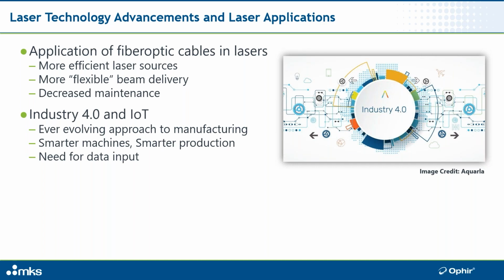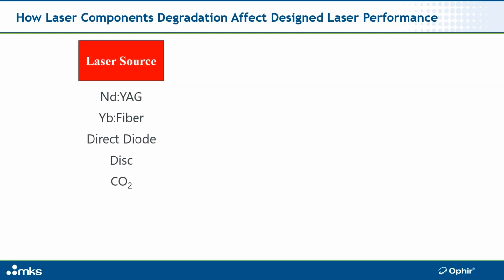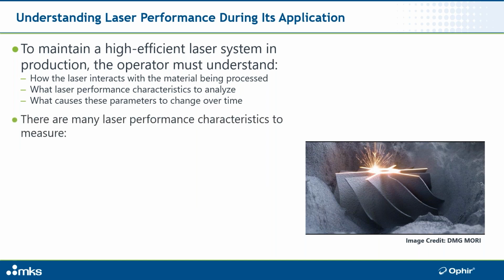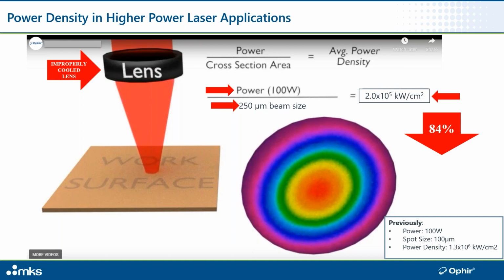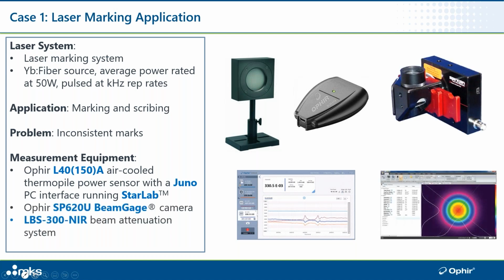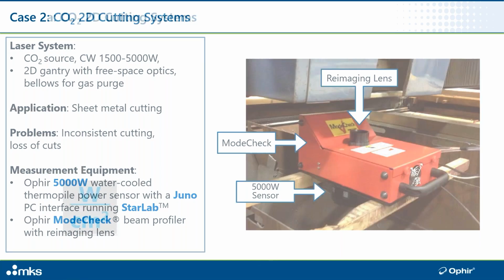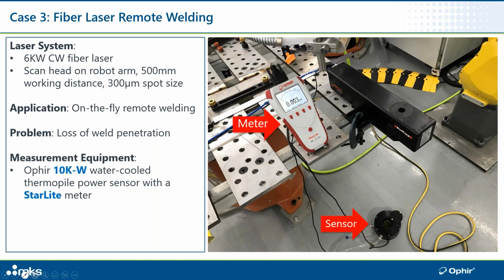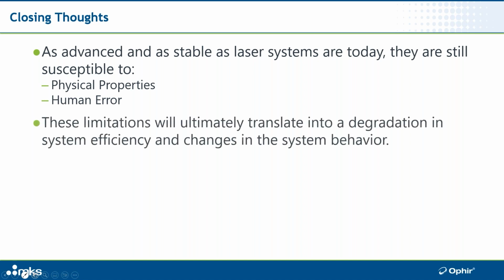Webinar with Photonics Media: Managing Laser Degradation in Industrial Applications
Webinar produced by Photonics Media and presented by John McCauley, senior manager business development at of MKS Ophir.

Lasers are made of physical matter. Therefore, the natural degradation of their materials can cause variability in performance. Aging optics often cause slow changes in laser behavior and, when left unchecked, these changes can lead to loss of process efficiency.
An unclean process environment can quickly change a laser’s behavior through thermal lensing, which is caused by debris collected on laser optics.

In this webinar, John McCauley discusses how these variabilities are managed, what aspects of a laser’s performance should be analyzed, and what tools are available to perform this analysis.

Use this link to join our Professional Laser measurement LinkedIn group